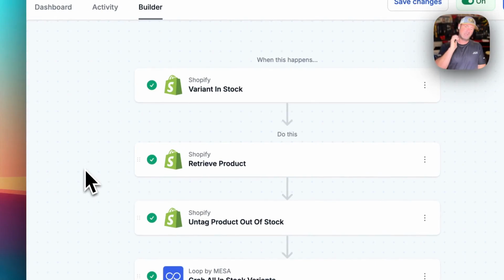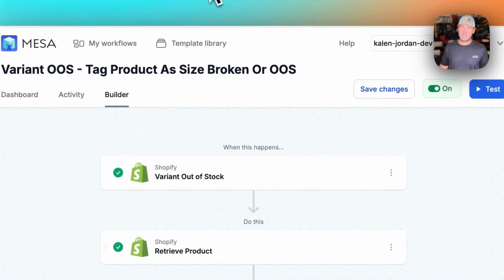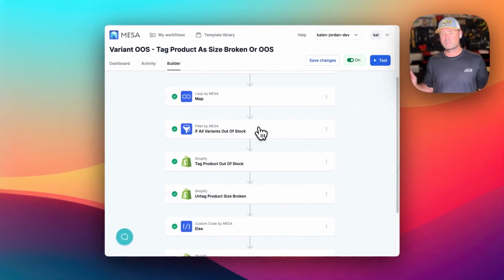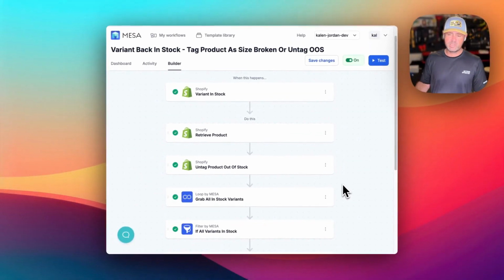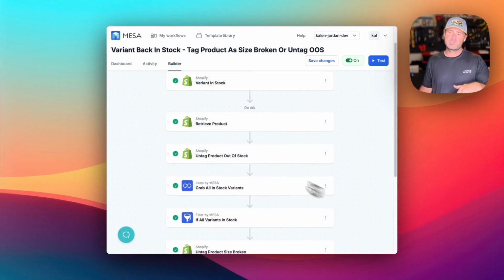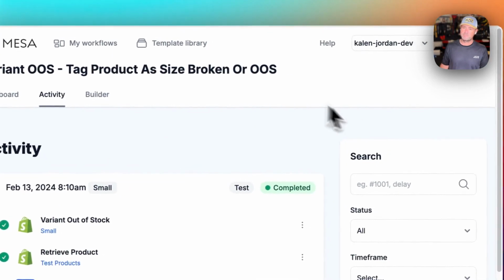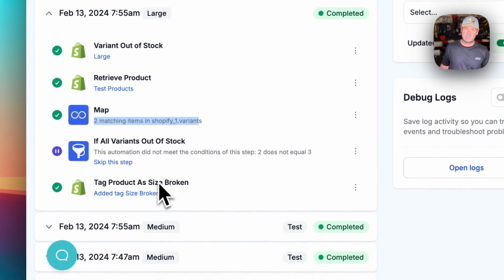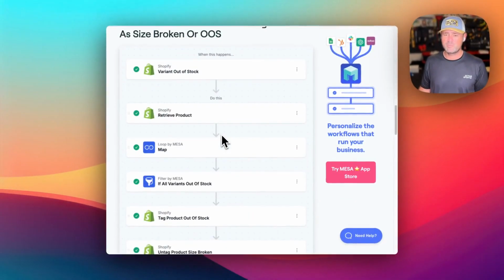Tagging Products As Out Of Stock Or Size Broken Based On Variant Stock Level Changes In Shopify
In fashion, a product that has some sizes or other variants out of stock, it is sometimes referred to as having a broken size.

We had a request for workflows to tag products as either Out Of Stock or Size Broken depending on whether all or some of the variants are out of stock. And then to untag those same tags when variants come back into stock.